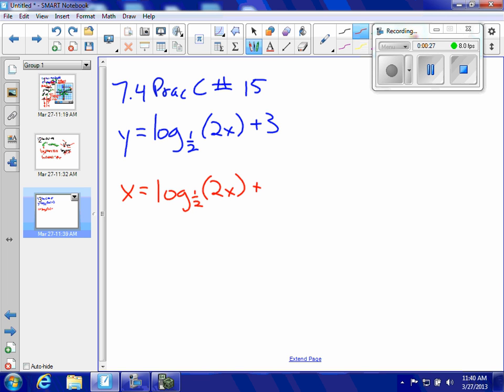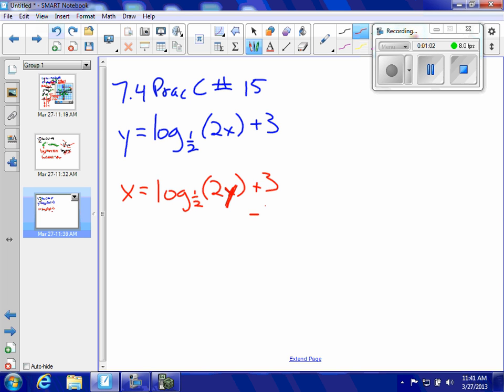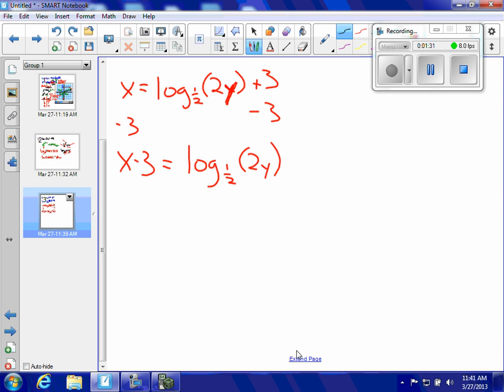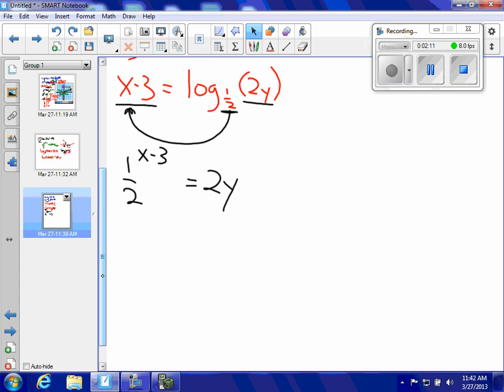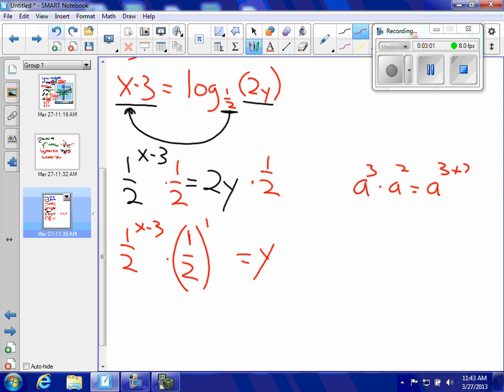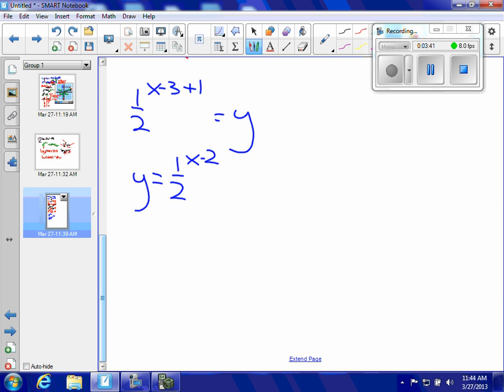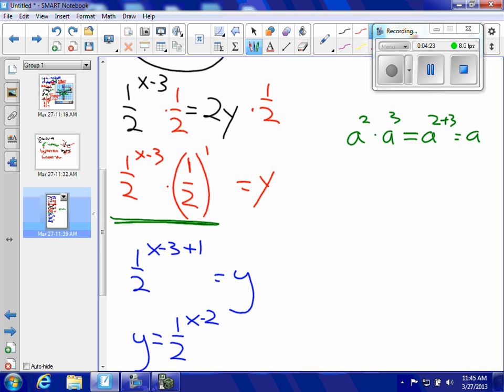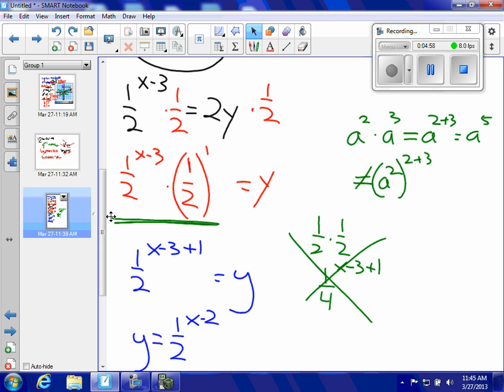HA2T 7.4 Prac C #15 - find inverse of logarithmic function